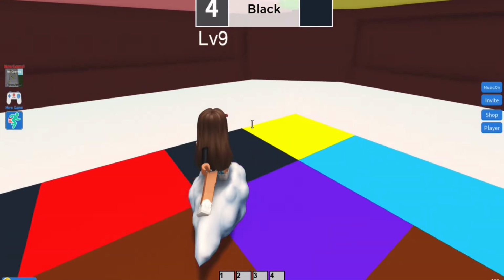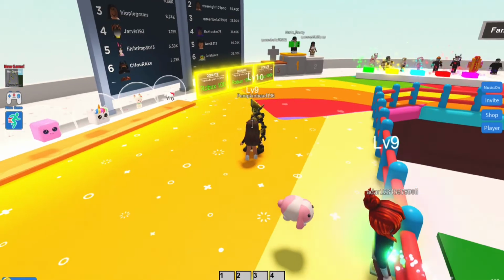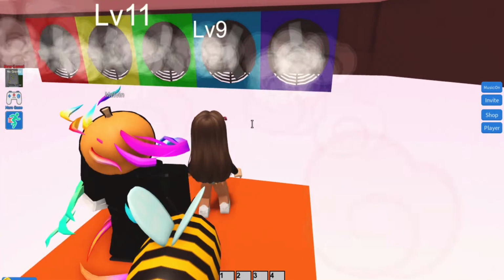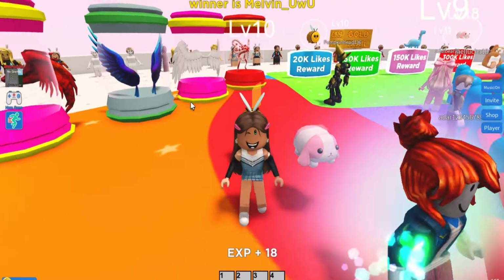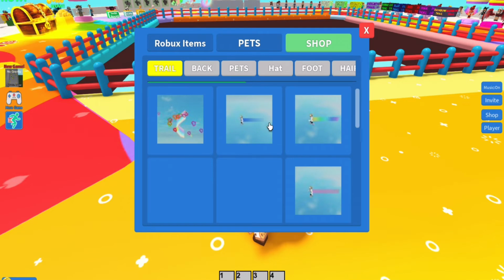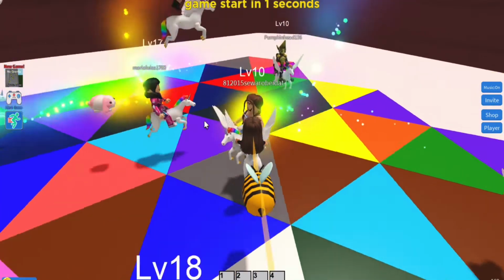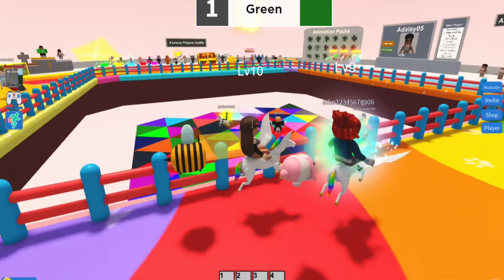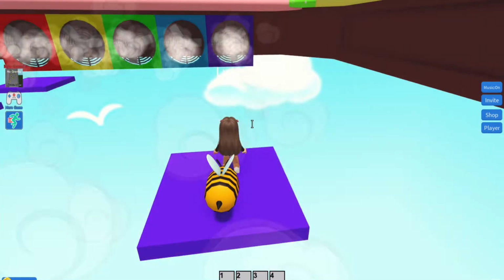Playing color block in ROBLOX